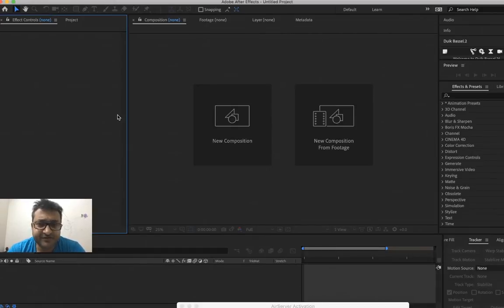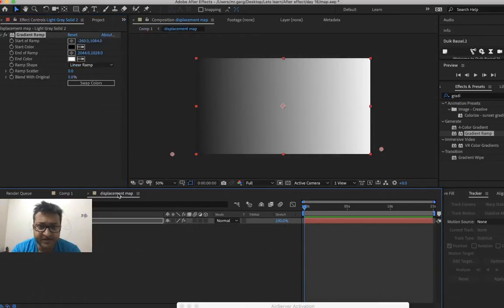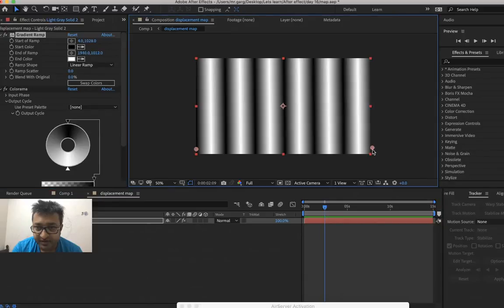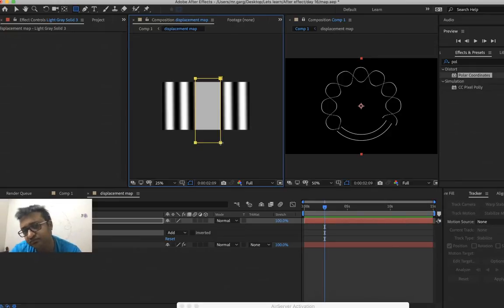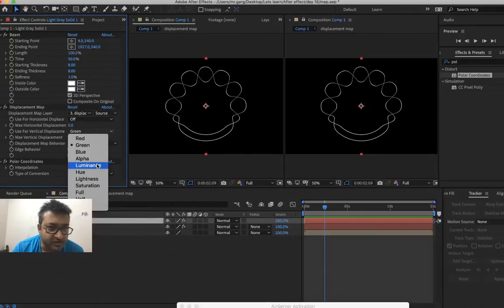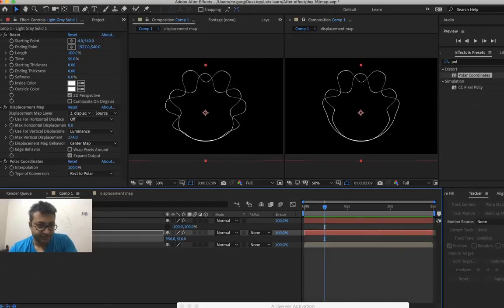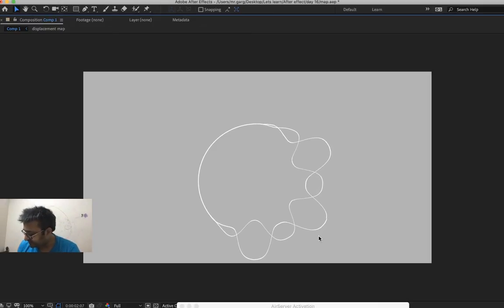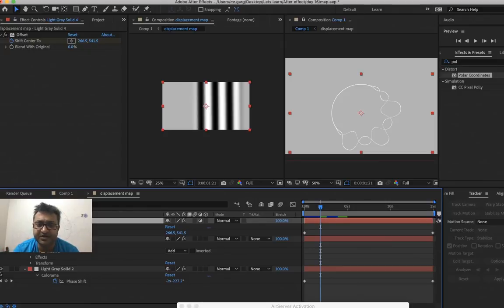LETS PLAY WITH EFFECTS